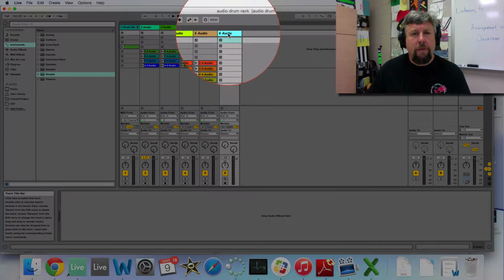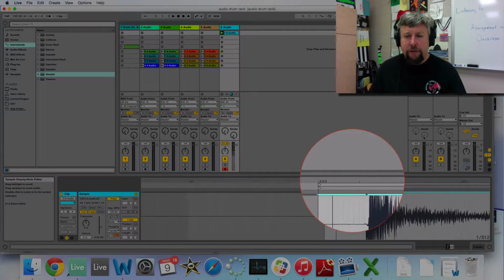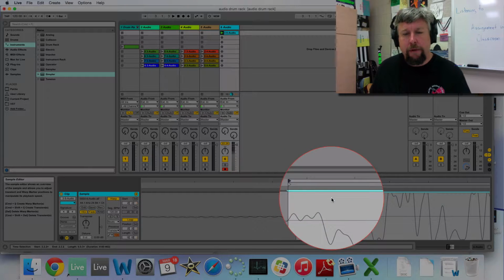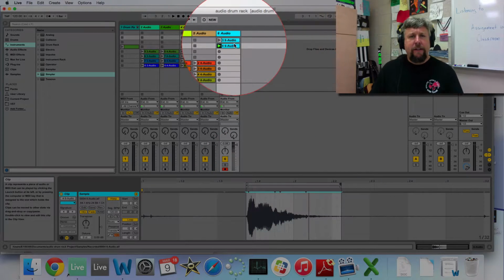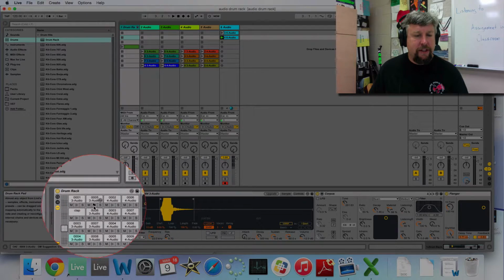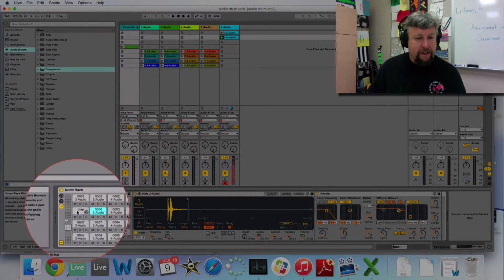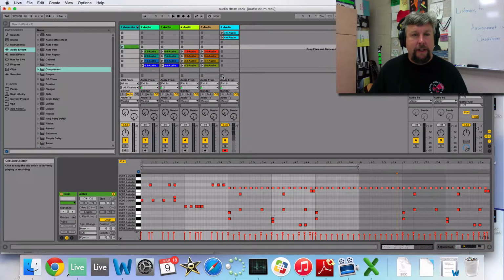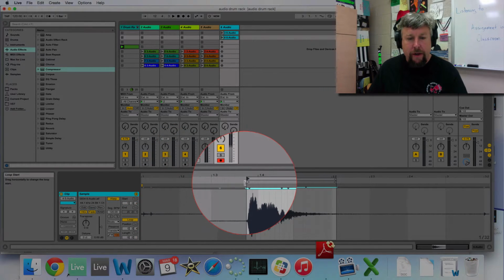Audio Drum Rack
Sampling audio